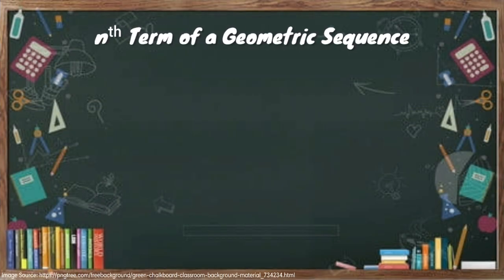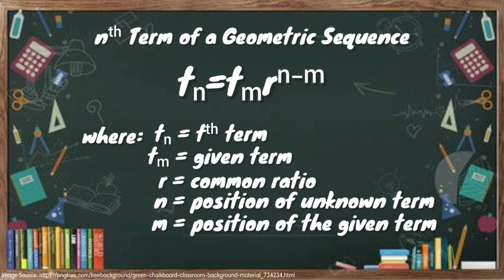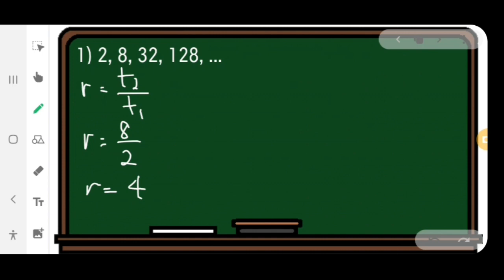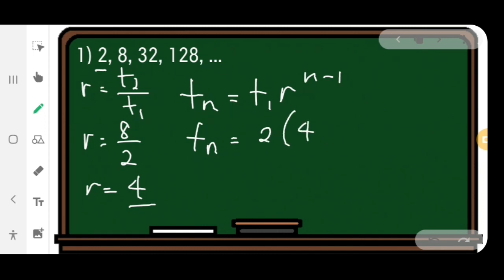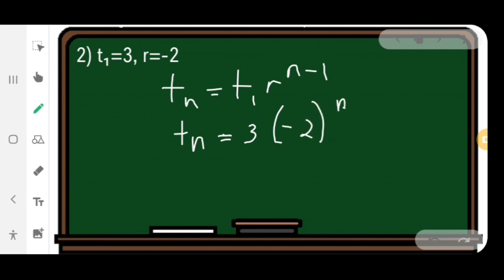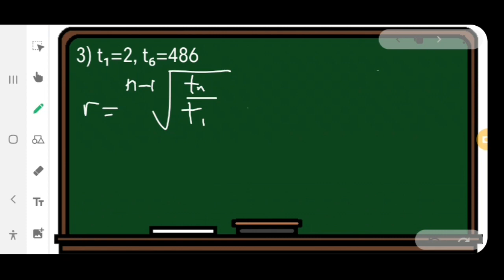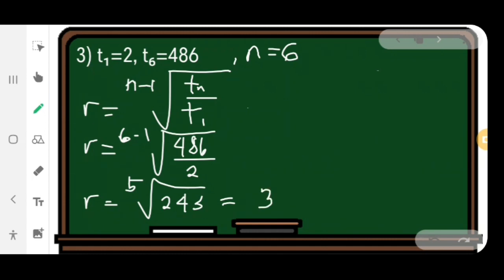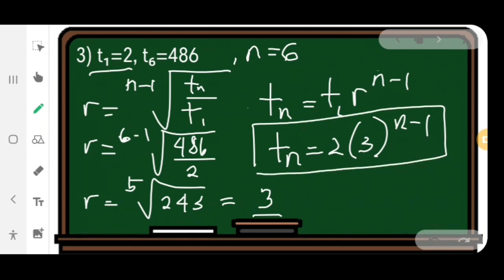General Term of a Geometric Sequence (Angelics)